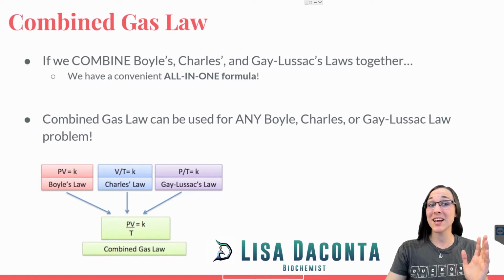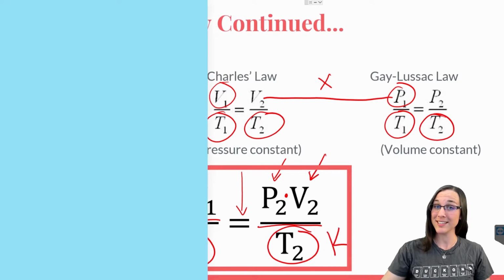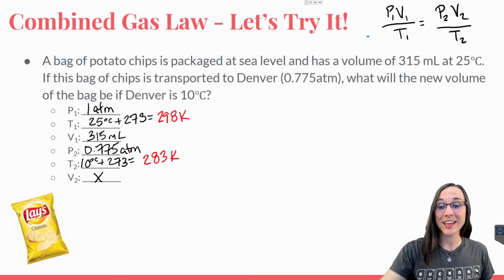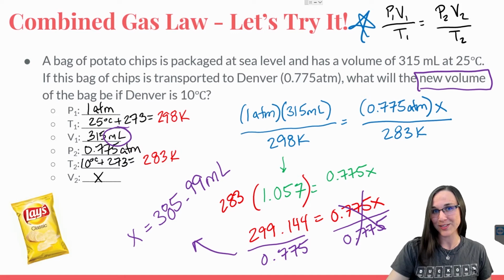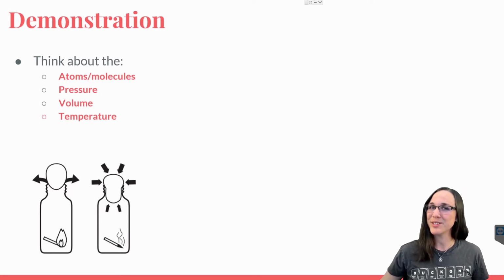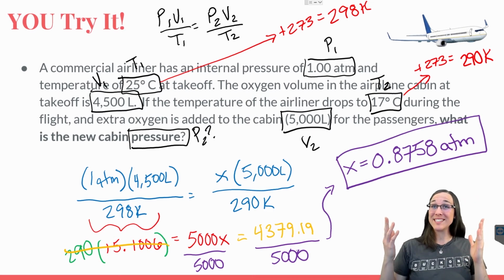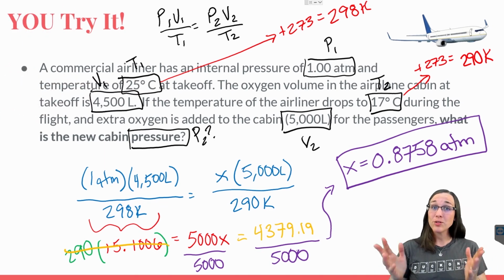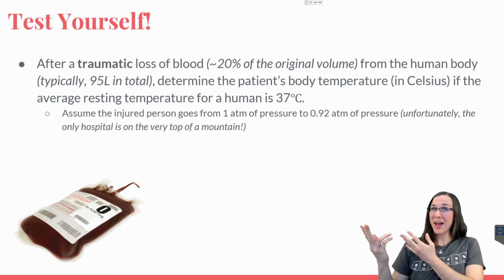Combined Gas Law Explained with Practice Problems (78)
Need to solve the new volume of a bag of potato chips at a different elevation? (Or any problem that has pressure, volume, and temperature?) Then the Combined Gas Law (which mashes together Boyle’s, Charles’, and Gay-Lussac’s Law all together) is just for you! This lesson also includes a demonstration of the egg in the bottle experiment, and many calculation examples (like the changing pressure of a commercial airliner, a new volume for nitrogen bubbles in a scuba diver’s bloodstream, and calculating the new temperature of a human body after traumatic blood loss).

0:00 - 1:32 Combined Gas Law Introduction
1:32 - 4:55 Example 1 - Calculate New Volume (Step by Step) Combined Gas Law
4:55 - 6:53 Experiment With Combined Gas Law
6:53 - 7:39 Problem 2 - Calculate New Pressure - Combined Gas Law
7:39 - 8:33 Problem 3 - Calculate New Volume - Combined Gas Law
8:33 - 8:42 Test Yourself
8:42 - 9:05 Summary

Combined Gas Law Explained with Practice Problems